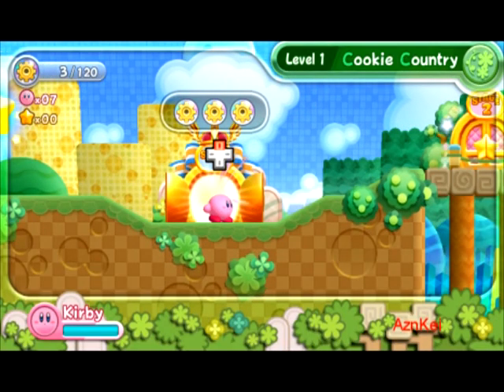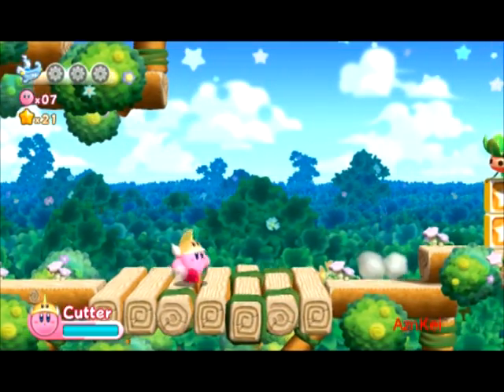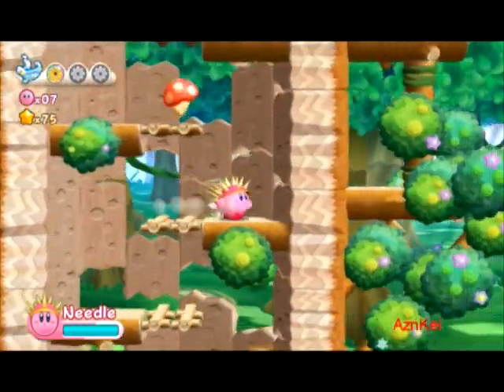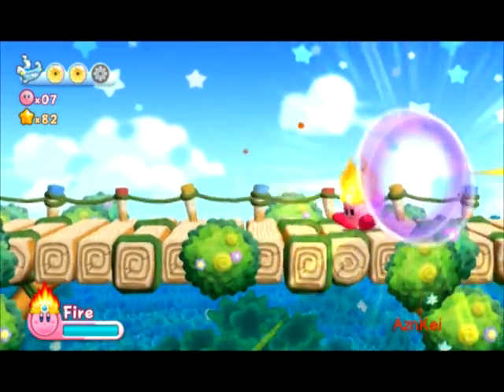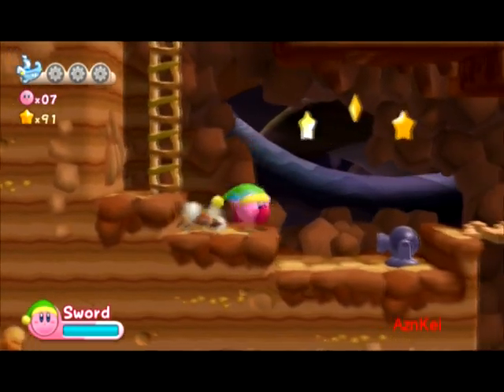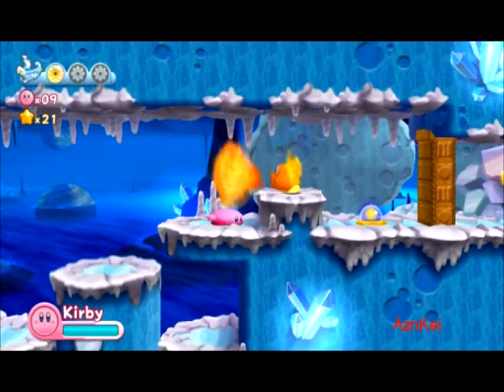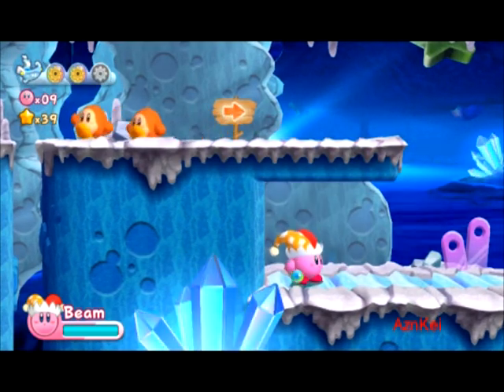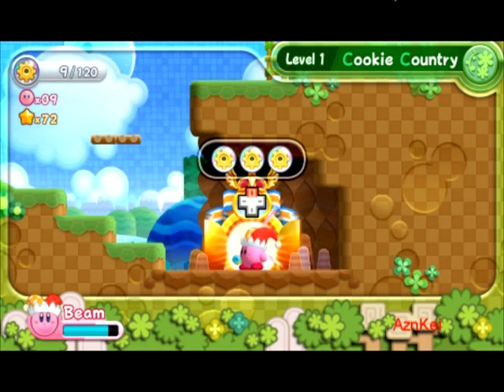Kirby: Return To Dreamland (part02) - Level 1-2 & 1-3 (commentary)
This is me (AznKei) playing Kirby: Return To Dreamland, a game made by Nintendo for the Nintendo Wii in 2011.

This game is a 2D platforming game where Kirby and his friends discover an alien called Magolor and his ship crashing into their planet called Popstar. Magolor asked the protagonists to help him finding the ship missing pieces so that his ship can take off the planet safely. The so-called pieces are scattered around Popstar, and so our hero's adventure begins.

In this part, I'm going through Level 1-2 & 1-3, including collecting all of the energy spheres.